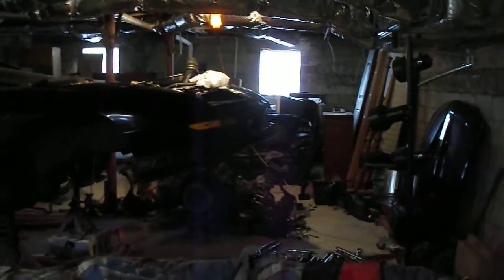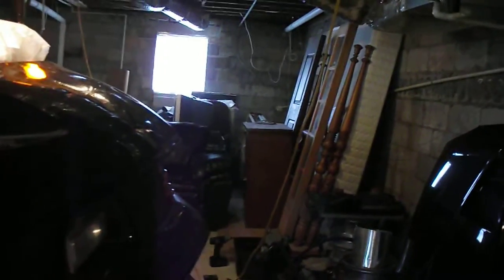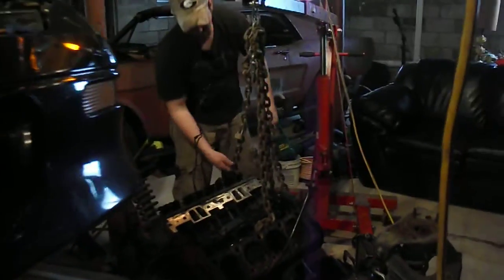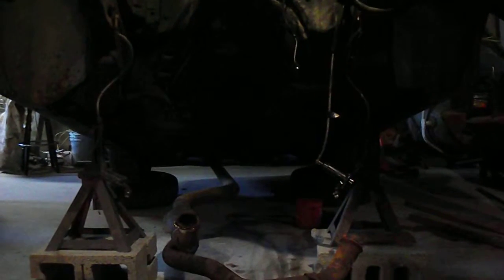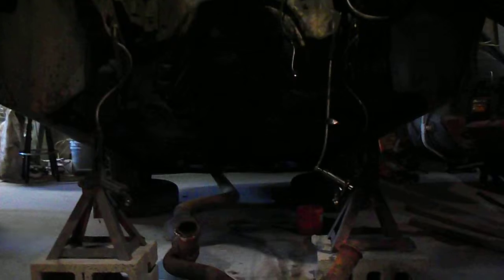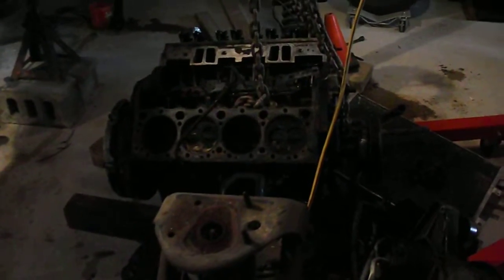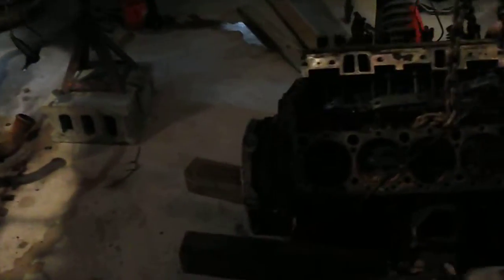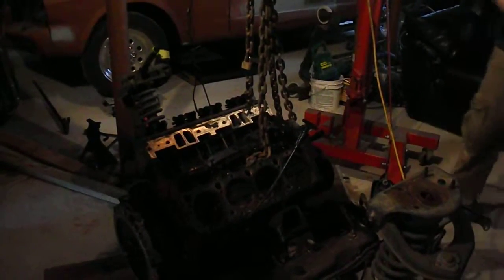1993 Camaro motor swap part 3